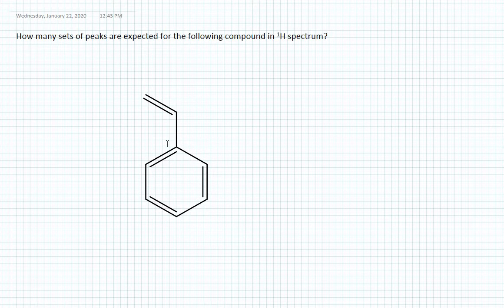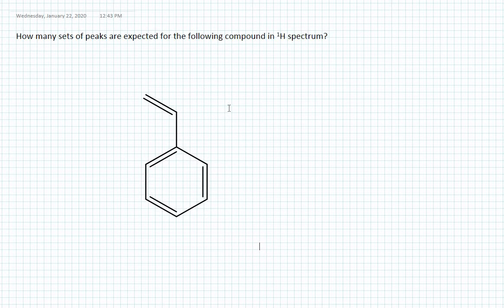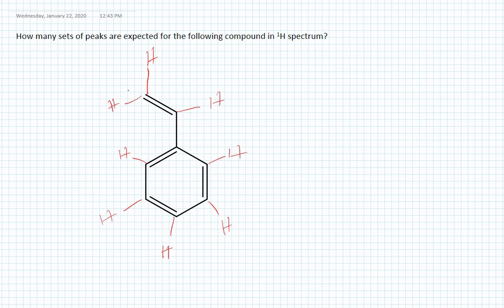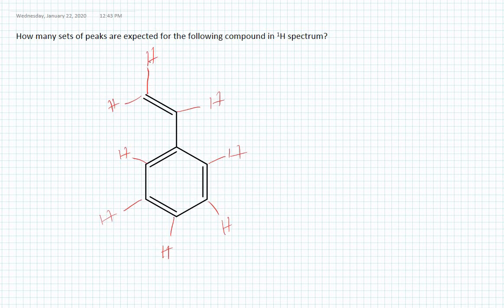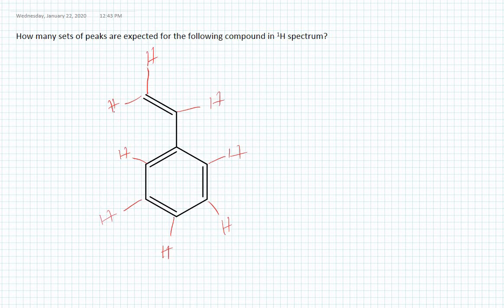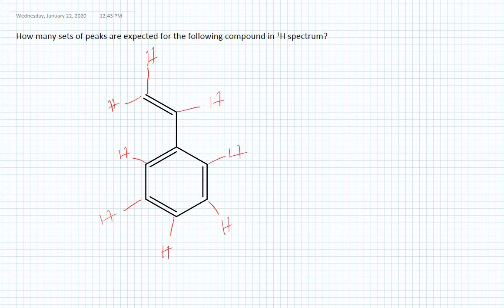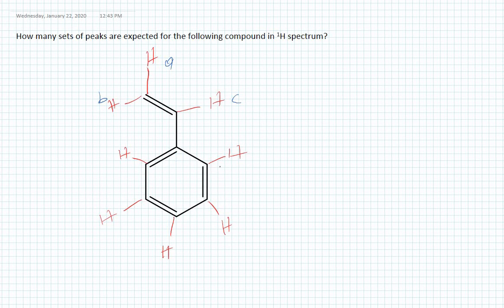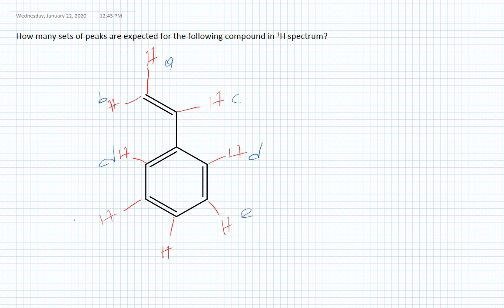H1 NMR peaks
number of H1 NMR peaks